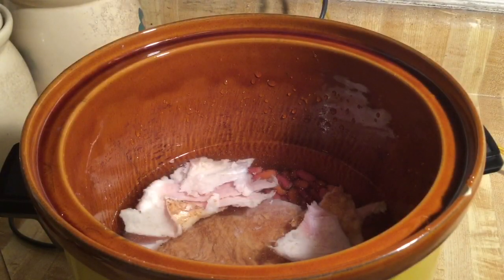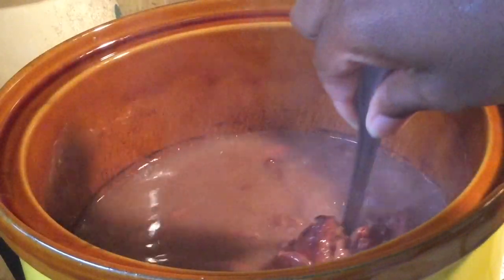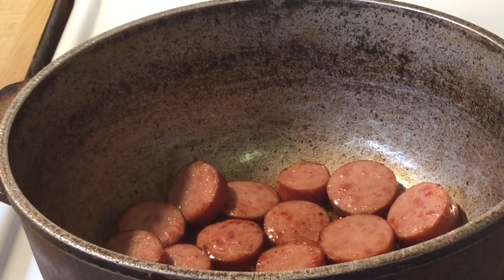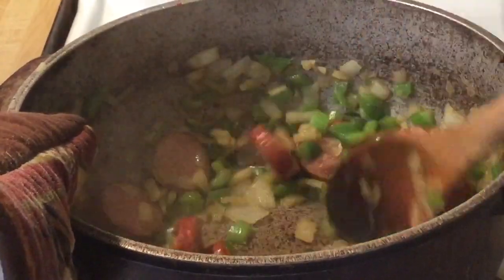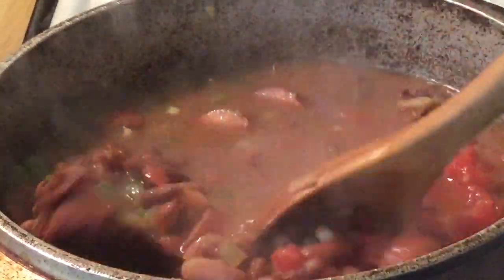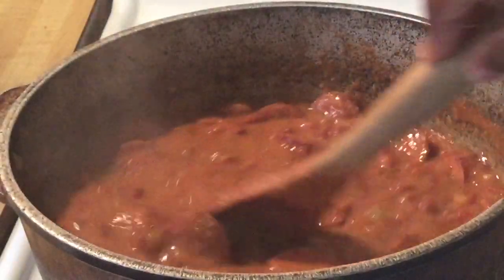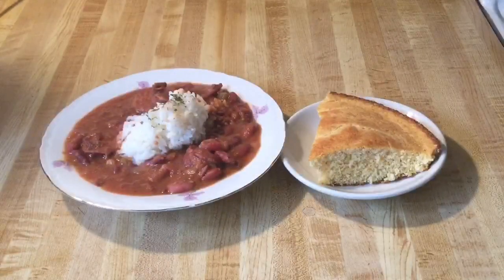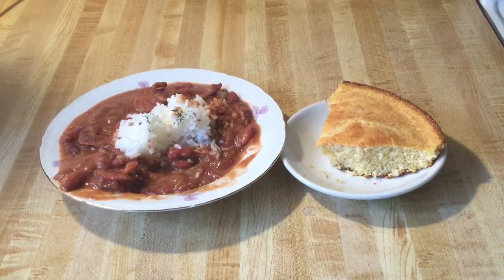Episode 157: Louisiana Red Beans and Rice (Mardi Gras Collab)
Hello my Friends and Happy Carnival!

It is Mardi Gras Season and today I am doing a Collaboration with my good Friend Tom from Cooking with TomTom! Tom is making Lemon Creole Shrimp for our Collaboration and I am making delicious, authentic Louisiana Creole Red Beans and Rice! It is so delicious, comforting and flavorful! Don’t forget the Cornbread!

1 16 oz (1 pound) red kidney beans, washed, picked, and rinsed
1-2 full glasses cold water
Smoked Meat of your choice

Olive Oil
1 pound andouille sausage, sliced
1 large onion, diced
2-3 stalks celery, chopped
1 green bell pepper, chopped
Salt and crushed red pepper flakes
3 cloves garlic, minced
1 (14.5 oz) can diced tomatoes, drained
Salt and pepper, to taste
1 tsp onion powder
1 tsp garlic powder
1 tsp white sugar
1 tsp ground thyme
1/2-1 tsp cayenne pepper

In the crockpot, add beans, water, and smoked meat; cover and cook on high for 4-5 hours or overnight. In a large pot with olive oil on medium heat, add sausage and sauté until brown about 7 minutes. Then add the Trinity (onion, celery, bell pepper), salt and red pepper flakes to the sausage and cook for 5 minutes. Then add garlic and cook for another 3 minutes. Add beans, water, and smoked meat from the crockpot to the sausage mixture and add tomatoes and seasonings. Cook on medium low heat for 1-1/2 hours until beans are soft and seasonings soaked in. Serve with white or brown rice and cornbread.

Previous Video